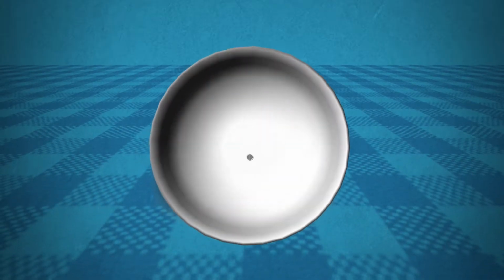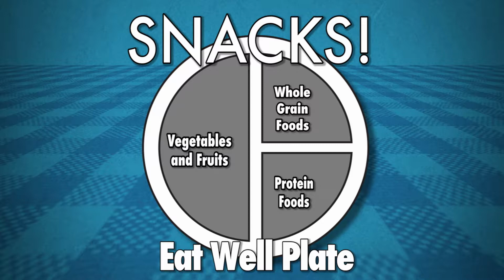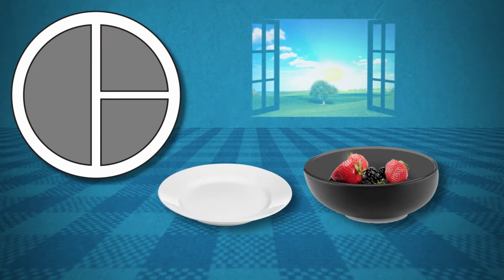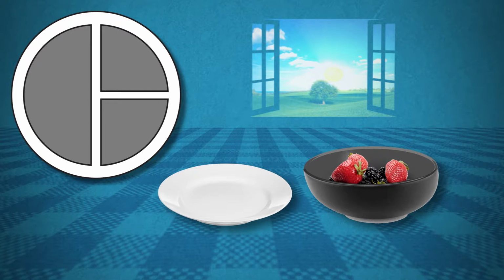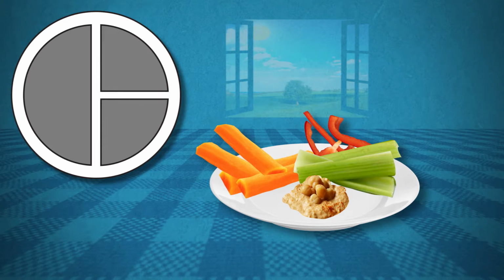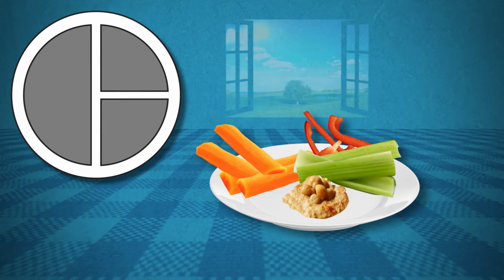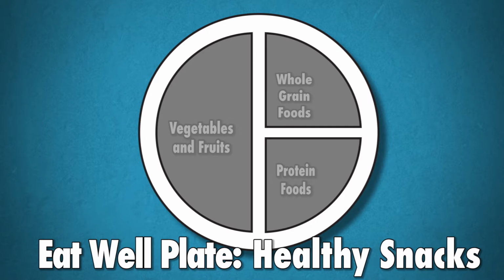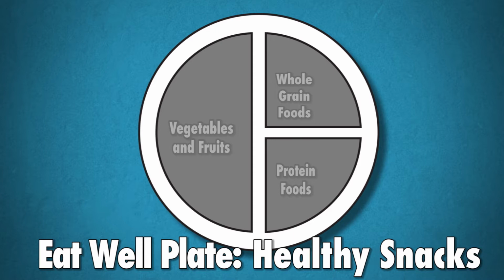Eat Well Plate: Healthy Snacks - Described video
Learn how to make healthy snacks using the Eat Well Plate.